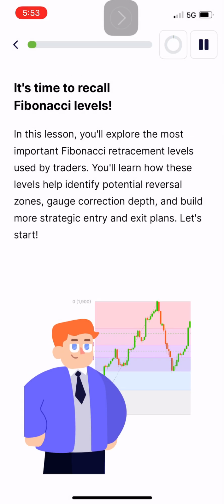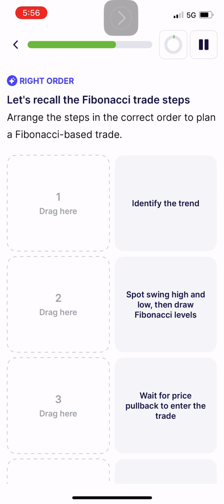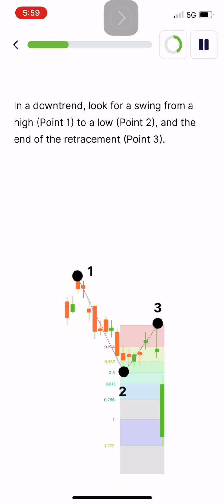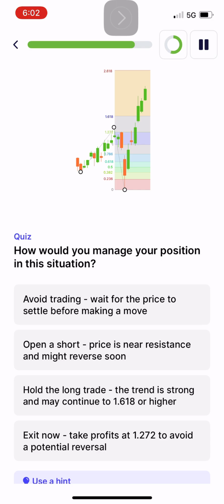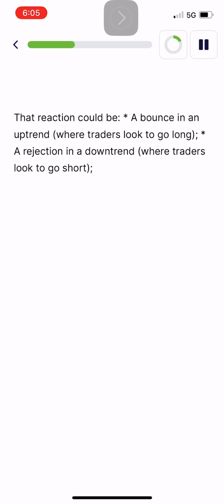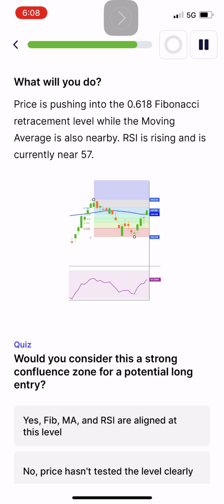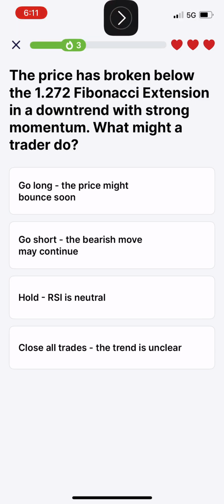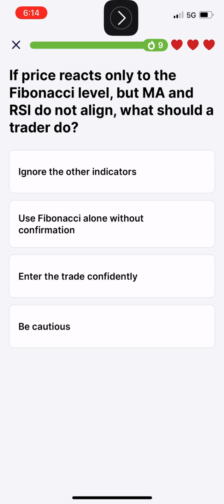September 5, 2025